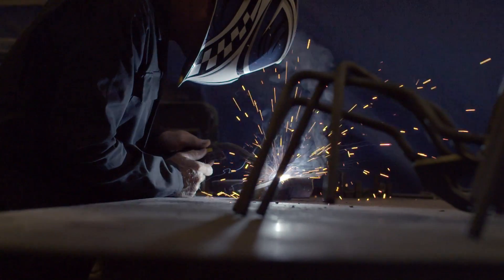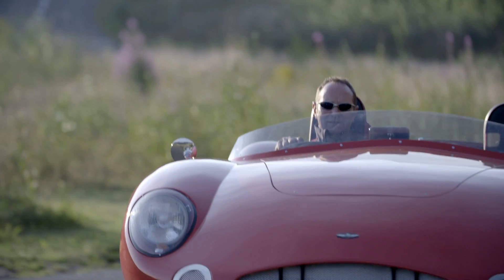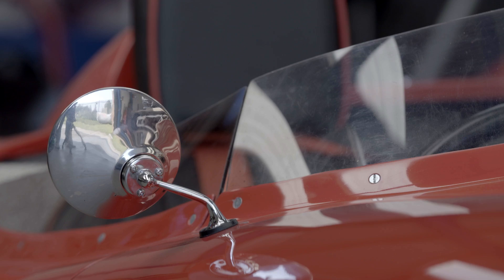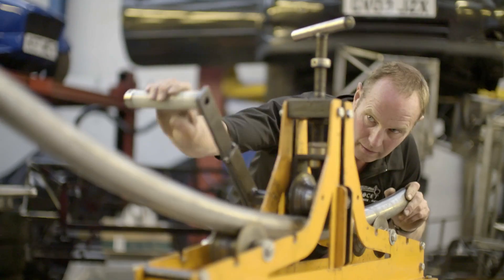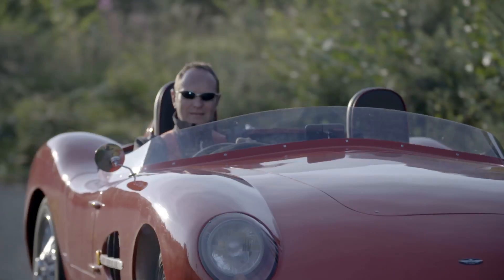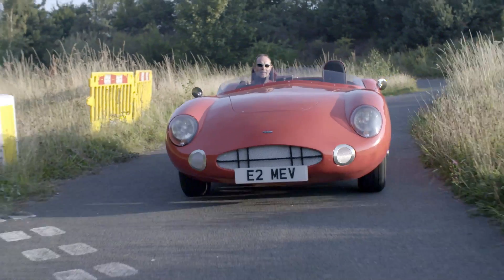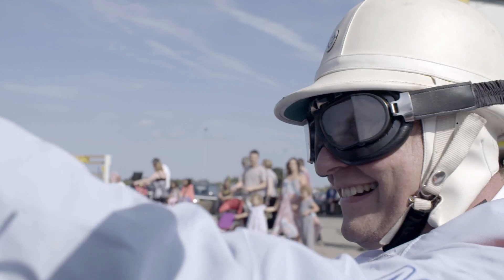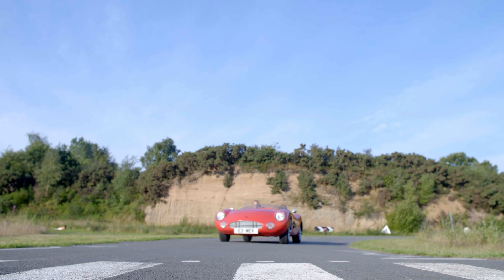Travel Channel. Car designer Stuart Mills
A brief look into the world of kit car designer Stuart Mills. Film provided courtesy of Scipps network on behalf of the Travel Channel.